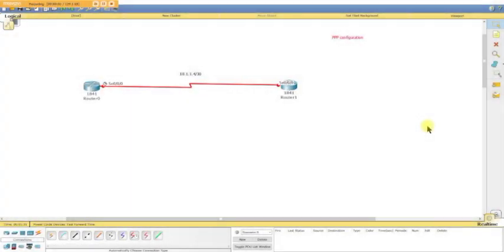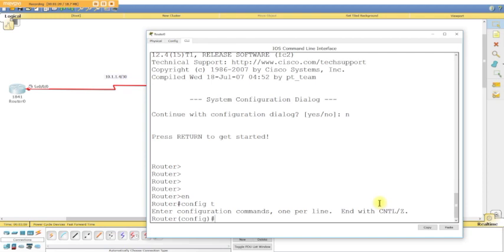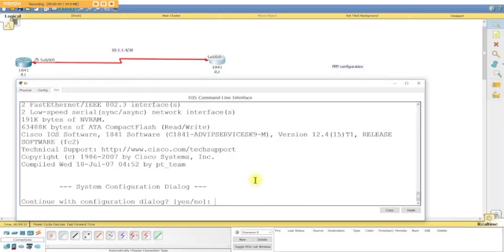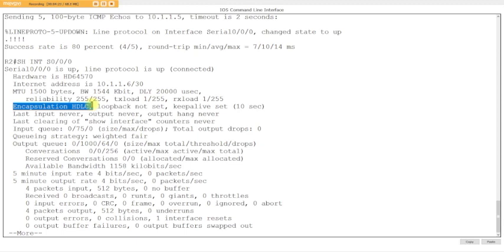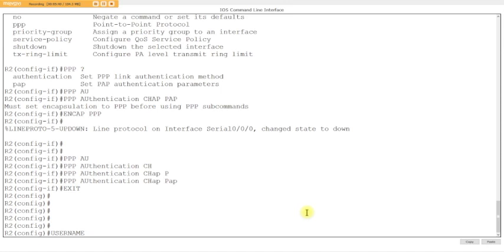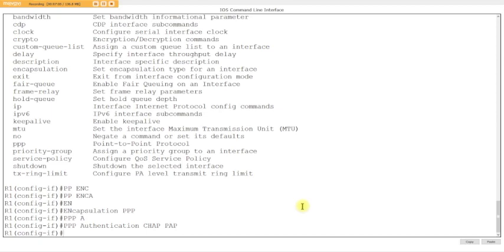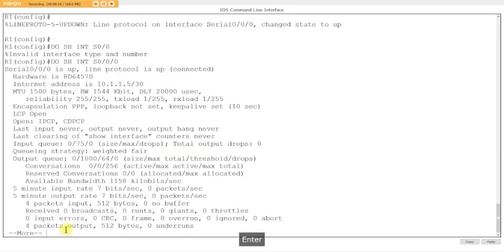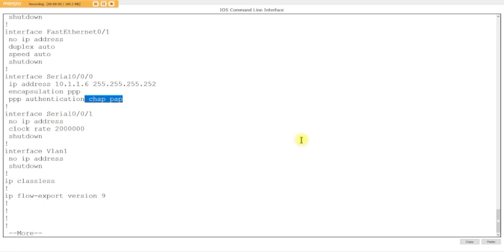An EASY PPP Lecture for Cisco's CCNA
In this video you will learn how easy it is to configure PPP.

March 8 hrs Bootcamp!